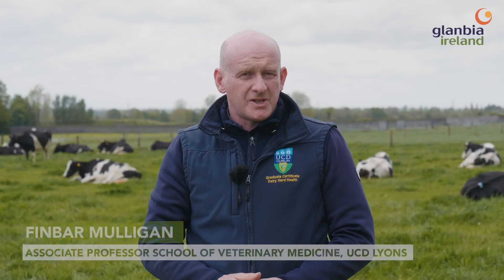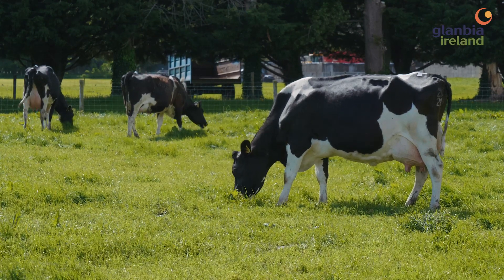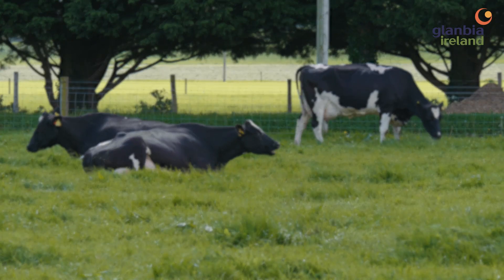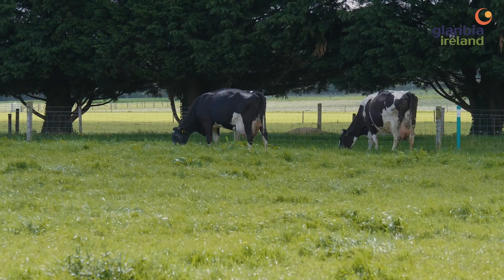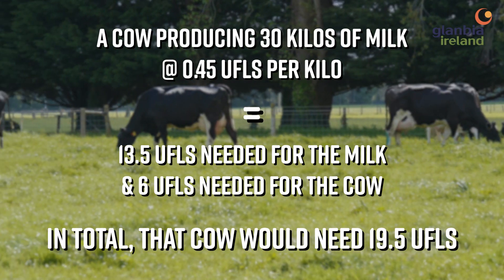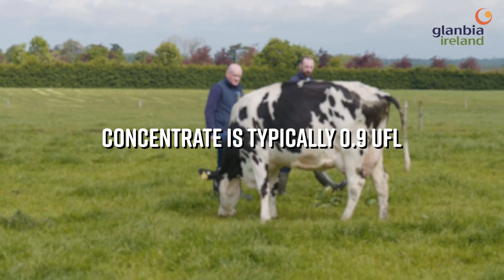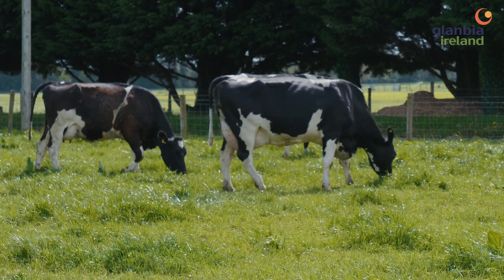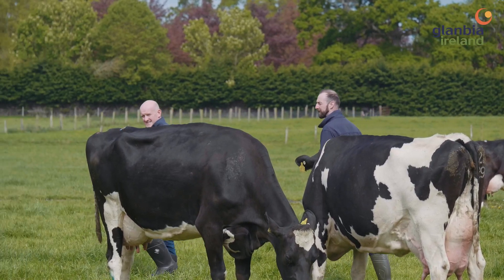Finbar Mulligan discusses the need for supplementation depending on the milk yield of the cow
Finbar Mulligan, Associate Professor School of Veterinary Medicine, UCD Lyons discusses high energy grass and the need for supplementation depending on the milk yield of the cow.